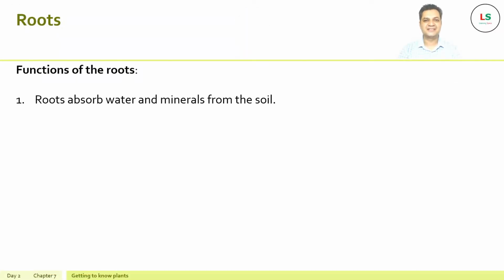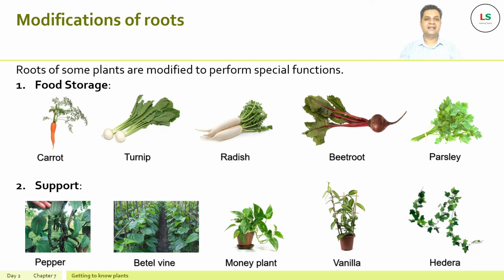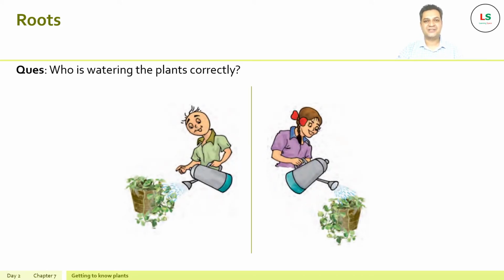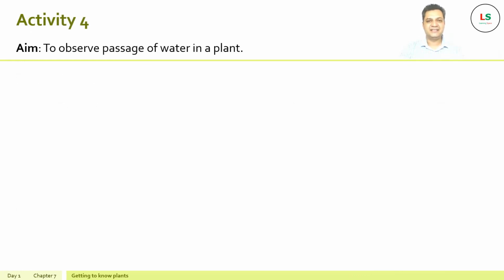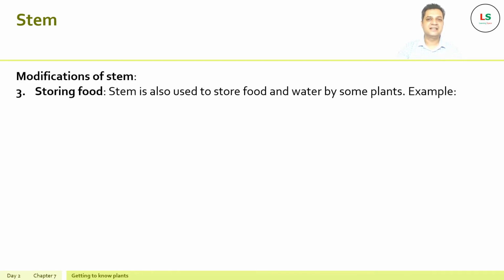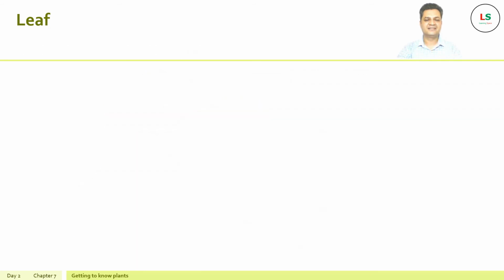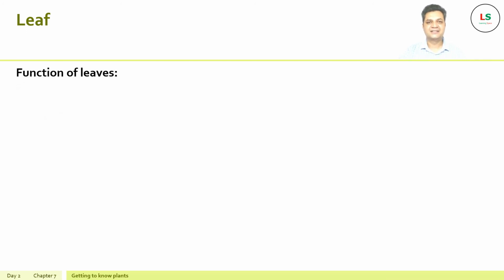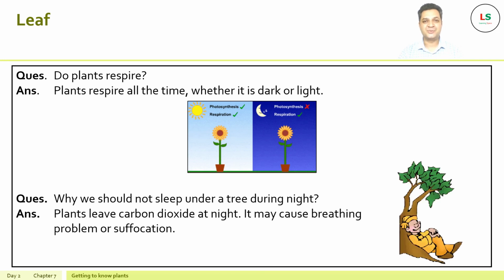Getting to Know Plants - NCERT Science Grade 6 Chapter 7 - Part II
Students of Grade 6 will develop a sound understanding of the Science concepts from Chapter 7 after going through the three videos related to this chapter.

NCERT book has been taken as a reference to create an enriched learning experience for the students by seasoned educator. You will love learning seventh chapter with it.

Happy Learning!